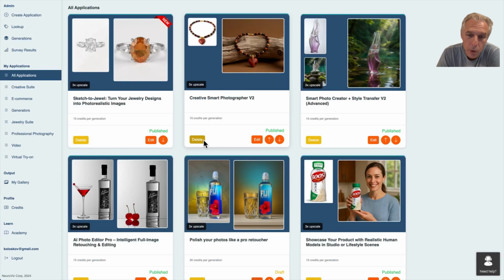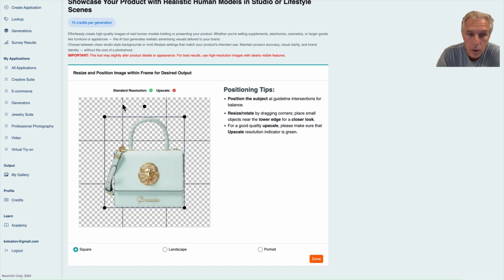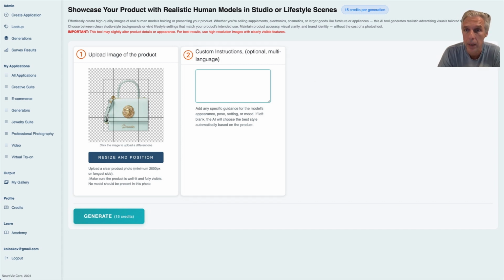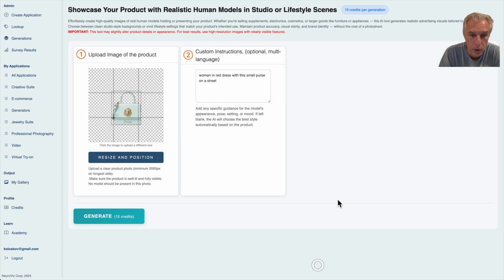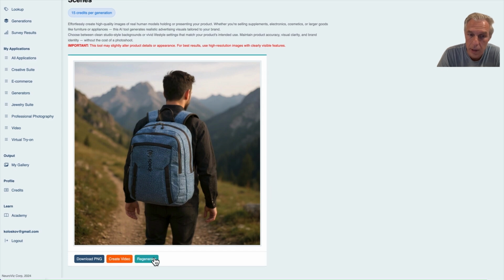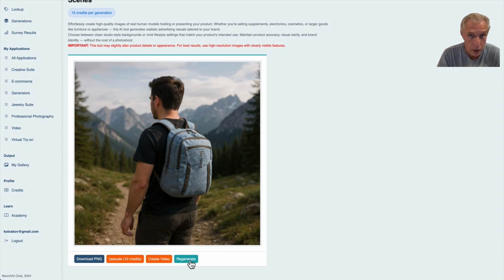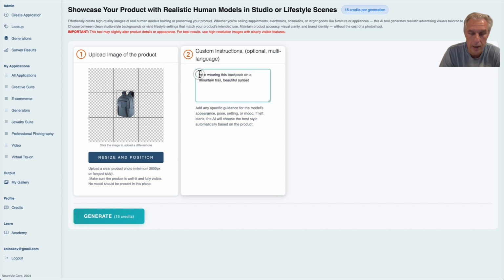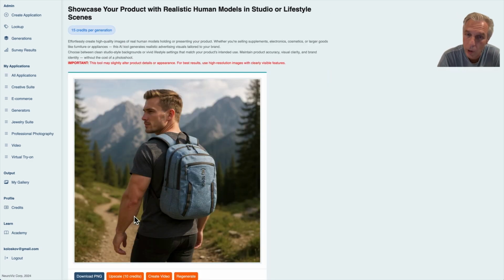How to Use Neuroviz Virtual Try-On App | Place Jewelry & Products on Realistic Models with AI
Note: this video shows an earlier version of the interface. Placing a product on an AI model is now Product + Model Studio For jewelry, use the Jewelry Virtual Try-On apps

Learn how to use the Neuroviz Virtual Try-On App — an AI-powered tool that automatically places your product (jewelry, bags, cosmetics, etc.) onto realistic human models in high-end photorealistic scenes.

In this video, you'll see how to:
Upload your product image (no background editing required)

Optionally provide natural language instructions for style or mood
Automatically place your product on a model — wearing, holding, or using it
Adjust size and position for perfect proportions
Generate high-resolution, realistic marketing images in seconds

👉 Perfect for:
Jewelry try-on visuals (earrings, rings, bracelets, necklaces)
Fashion accessories (bags, watches, sunglasses)
Lifestyle product demos (lipstick, perfume, tech gadgets)
⚙️ No complex setup. No 3D modeling. Just AI magic.
🔧 Includes 3x Upscaling for larger, high-res output